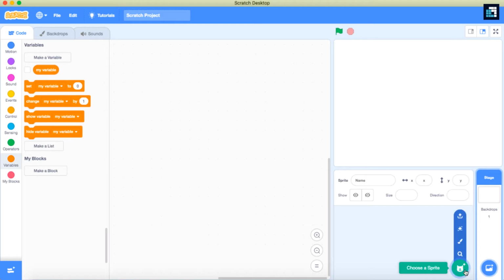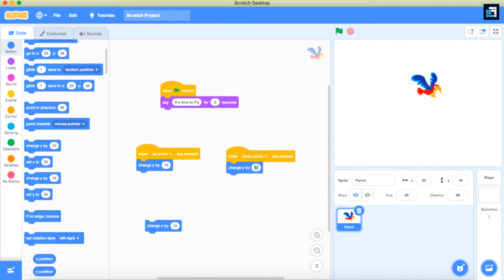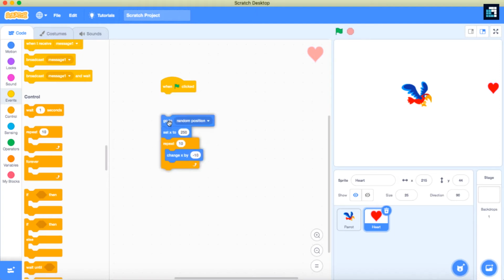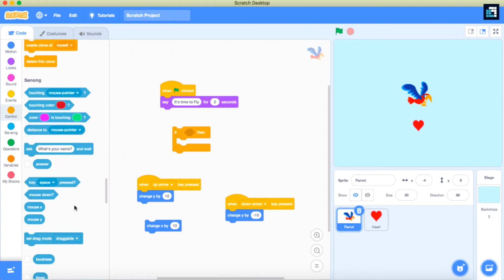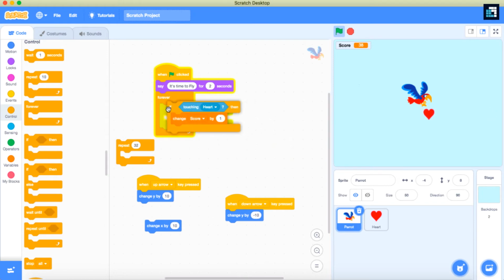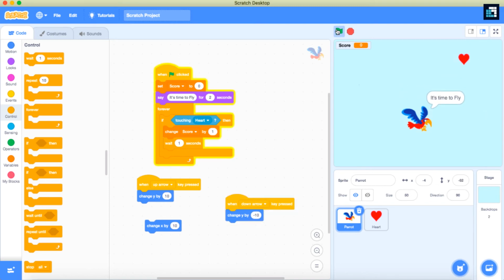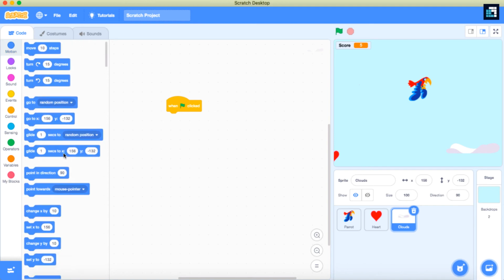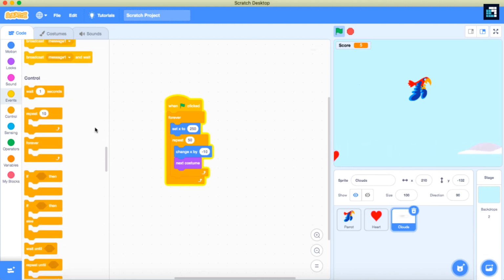29 Heart Chasing Game